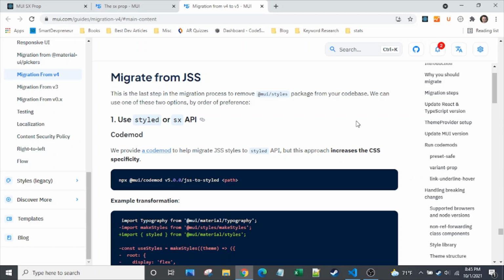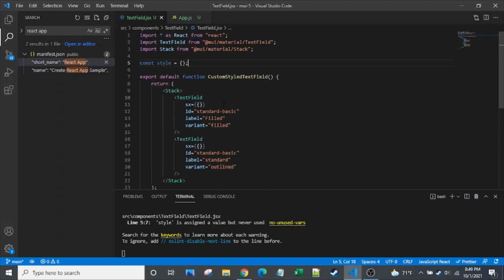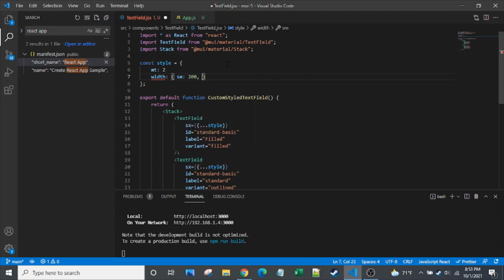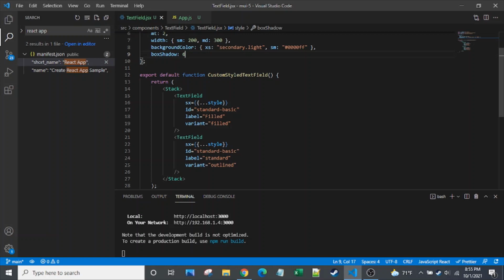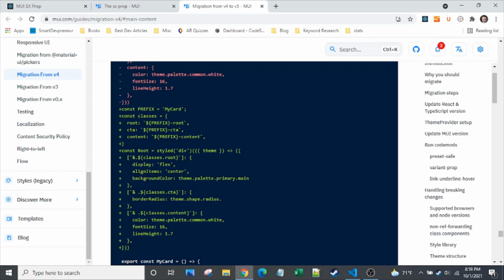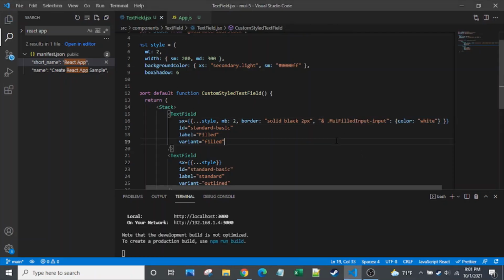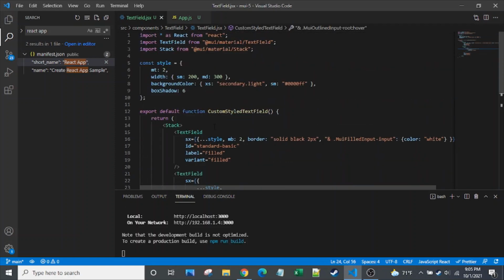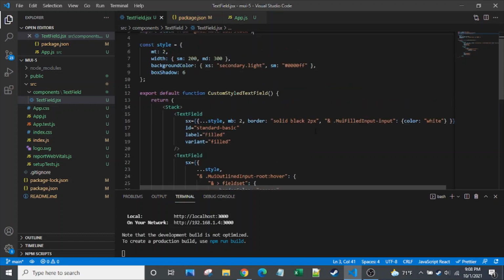The Ultimate Guide to the MUI 'sx' Prop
Do you want to build a full MUI app from beginning to end, learn every aspect of the sx prop, styled API, and the theme, and never again fear styling any MUI component?!?  Do you want an active Q&A with me?!?  Then check out my Udemy course (with coupon)! (Currently I have an active COUPON!!!):

Material-UI recently released version 5 and rebranded to 'MUI'.  The new version has big changes to the styling API.  A new prop called 'sx' was introduced that can do everything makeStyles did, uses less code, and has additional functionality.  Watch the video to learn more!